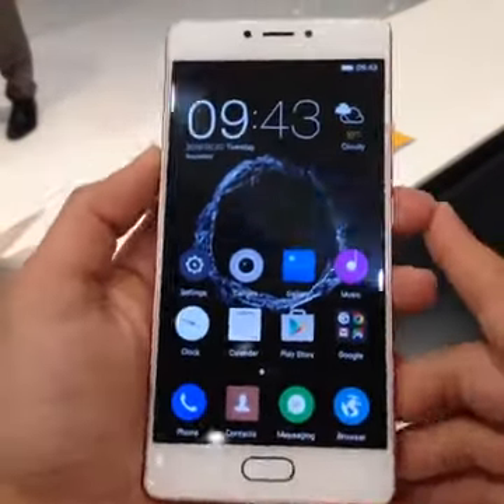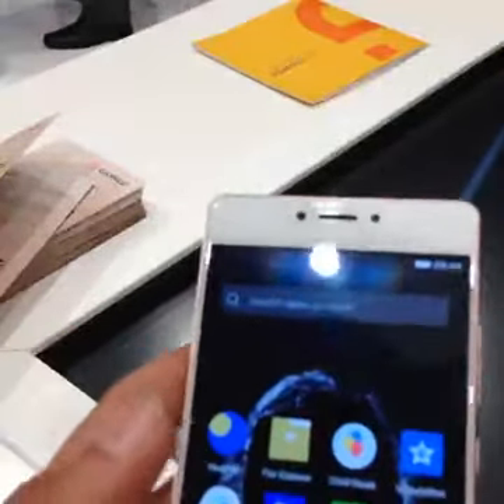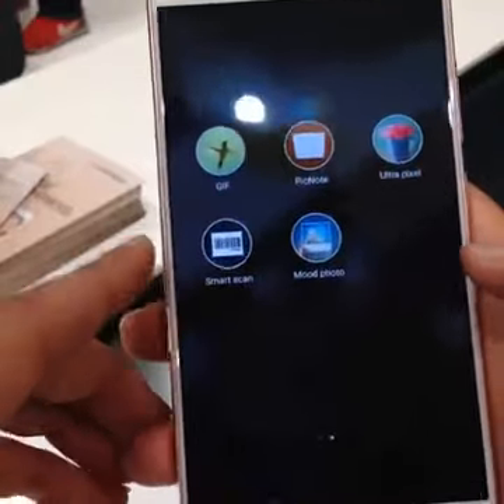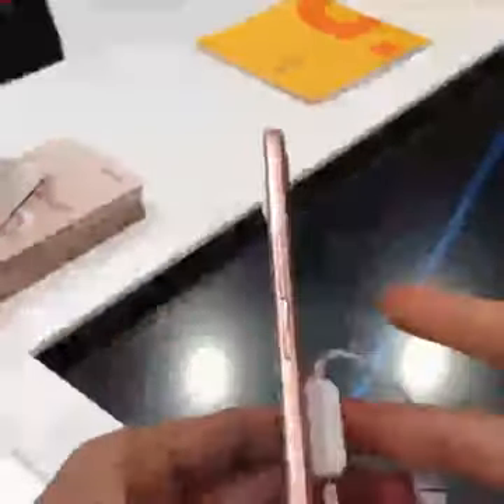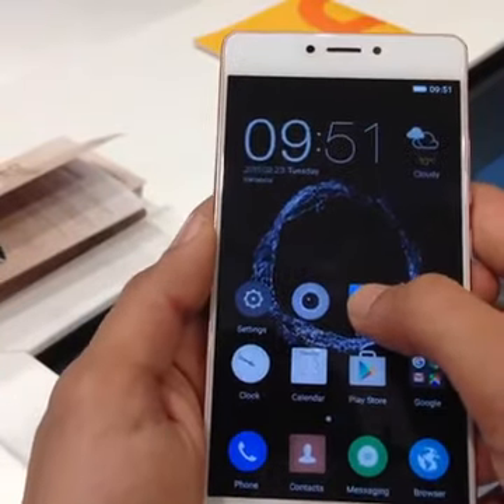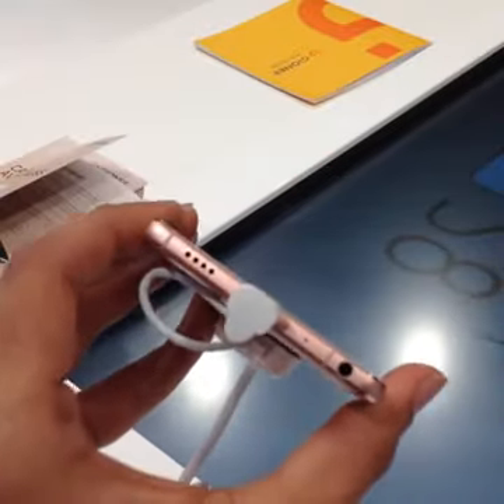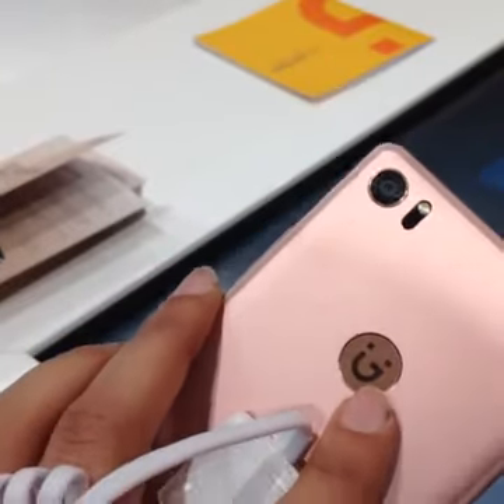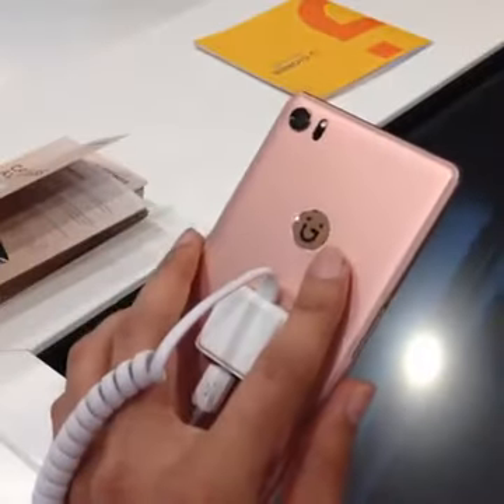Gionee S8 - First Look #‎MWC2016 | Digit.in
Gionee S8 - First Look #‎MWC2016 Video: First look of Gionee S8 with 3D Touch launched at MWC2016. It is the narrowest phone with a 5.5" display and a full-metal design.

The Gionee S8 is powered by a MediaTek Helio P10 chipset (octa-core CPU), 4GB RAM and 64GB storage. Its 3,000mAh battery can be fast-charged.  It is a dual-SIM phone with LTE and VoLTE

S8 supports dual whats app account which allows you to keep your work and personal communications separate.